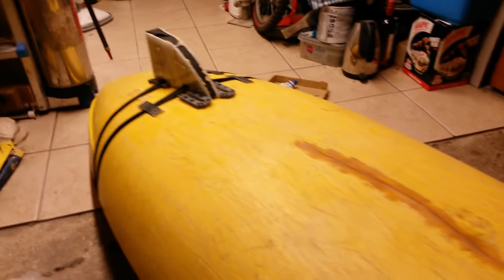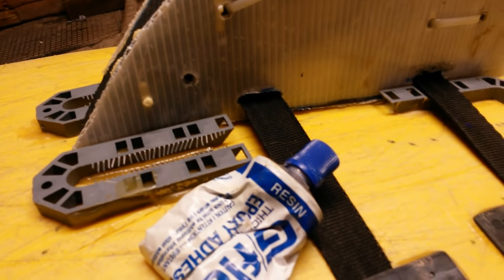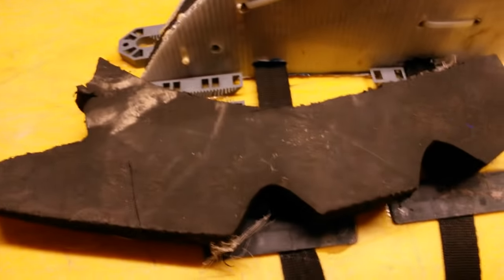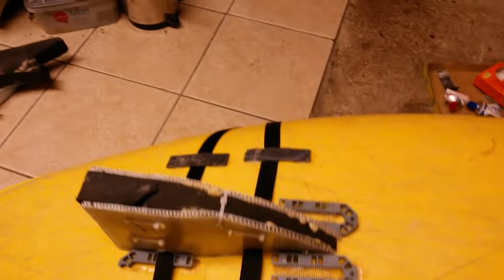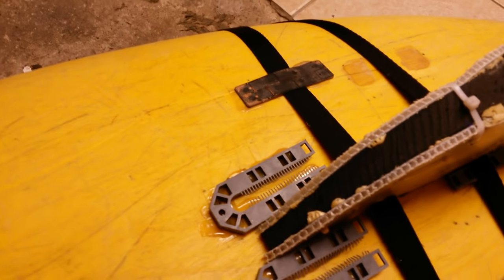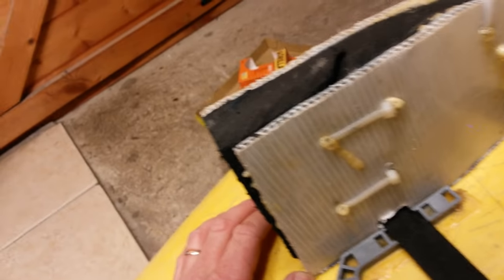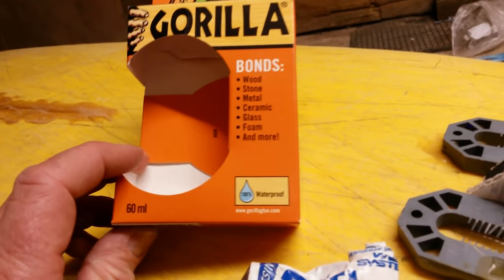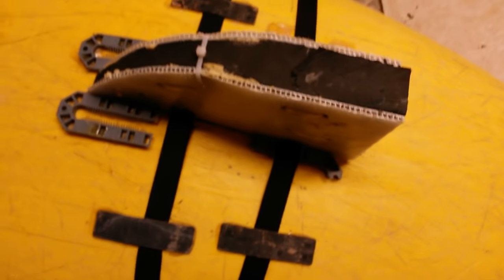How to make fit diy skeg on any kayak to surf.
Some kayaks are just to round to surf .This works lovely now .Time to enjoy the beach not fight the surf